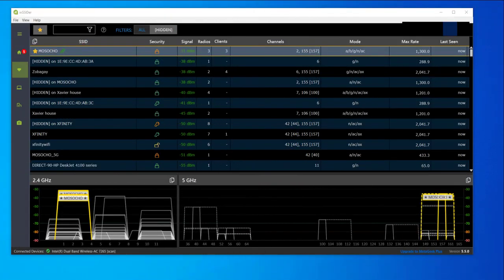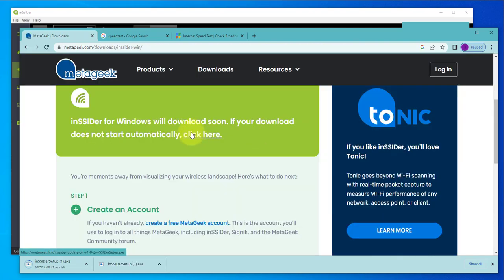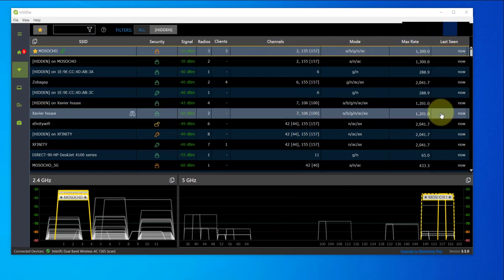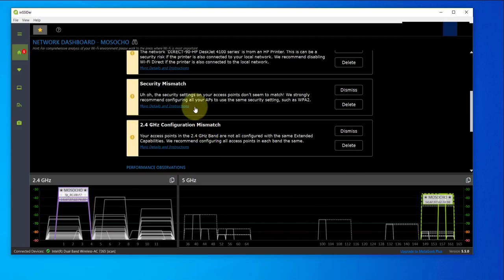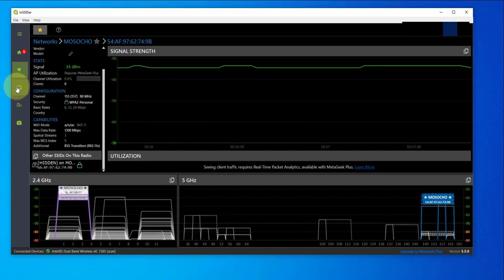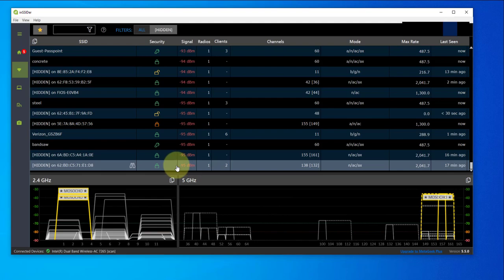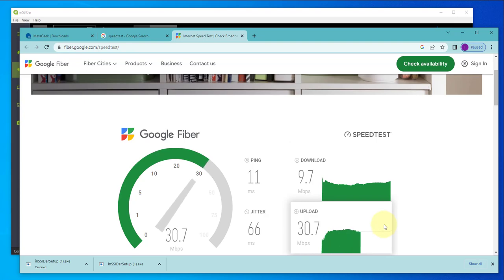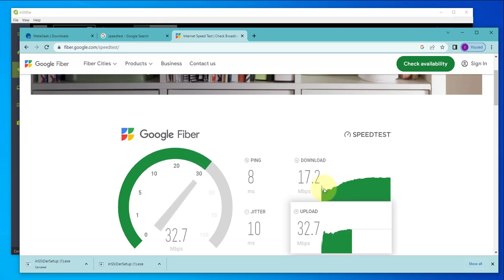How Secure is your Wi-Fi Network | What is your Wi-Fi Signal Strength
How secure is your WiFi network and what is your Wi-Fi's signal strength?